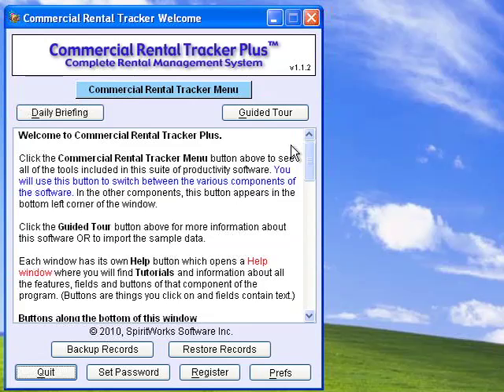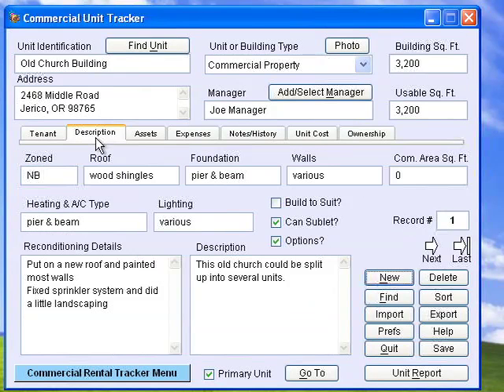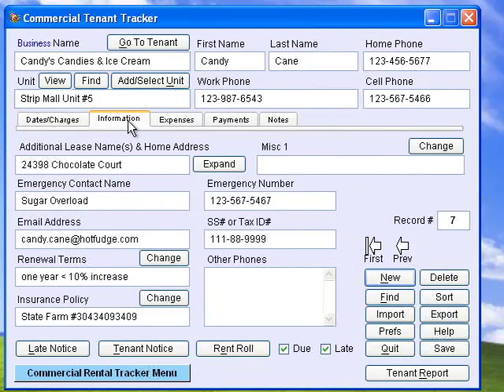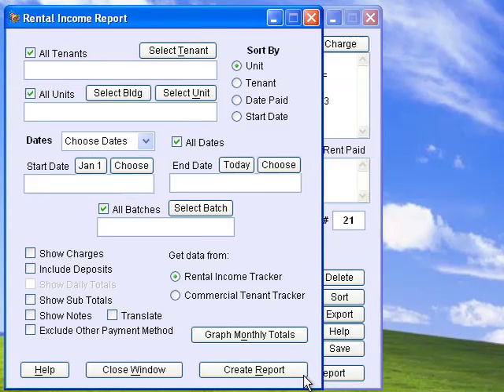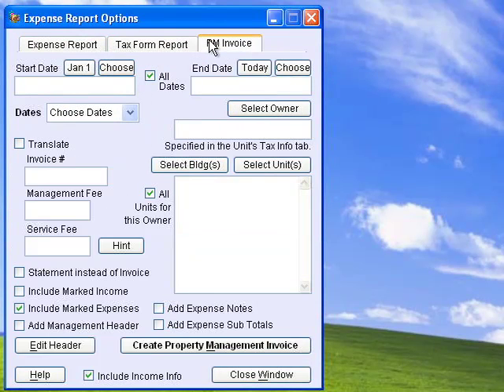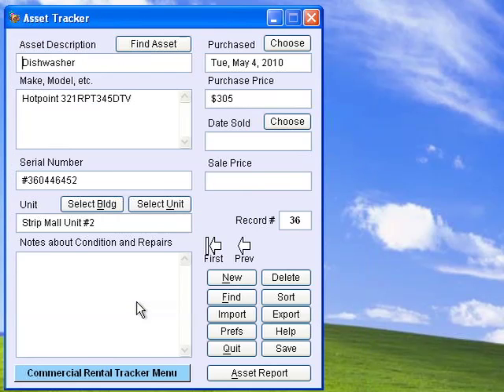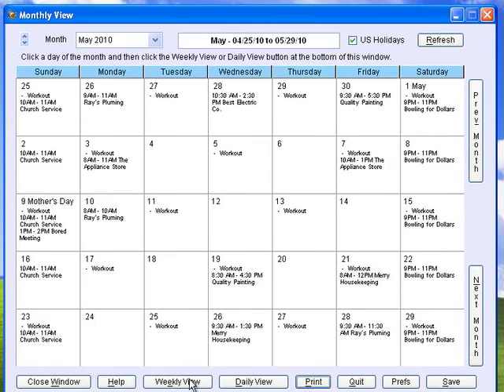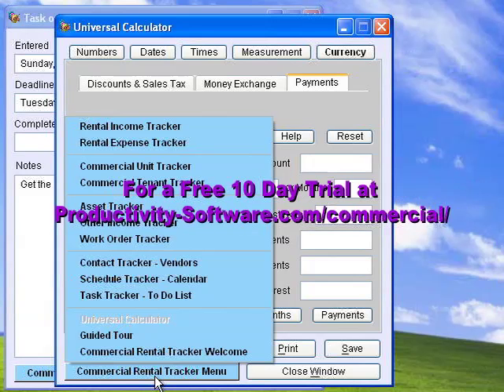Introduction to Commercial Leasing Management Software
An introduction to Commercial Rental Tracker Plus, easy-to-use, affordable, complete Commercial Rental Property Management Software for Mac and Windows